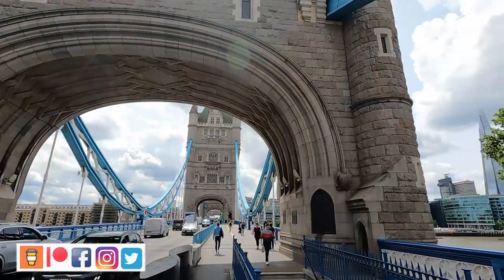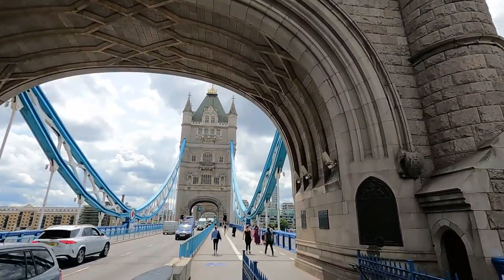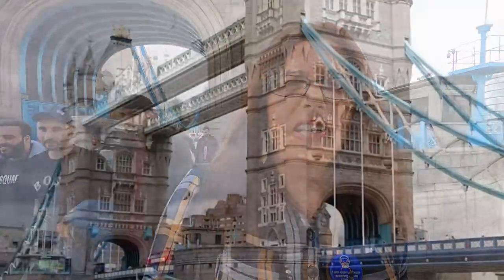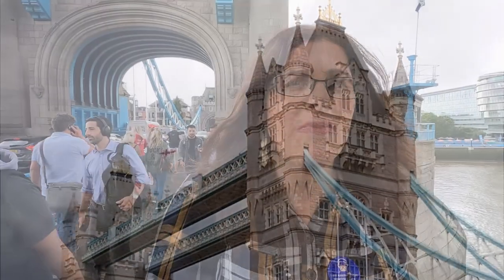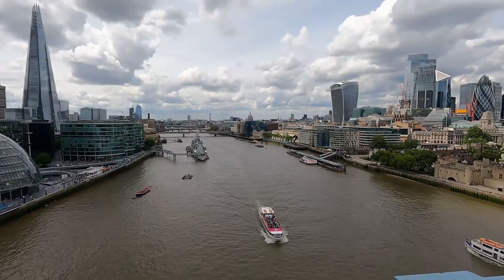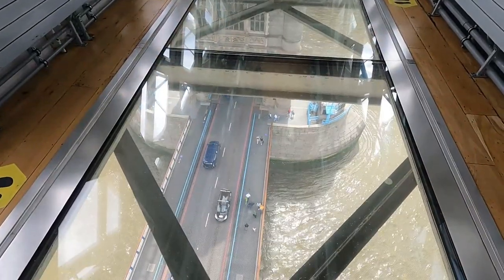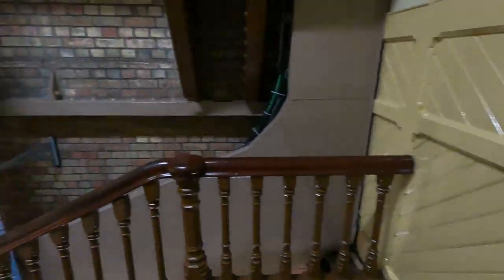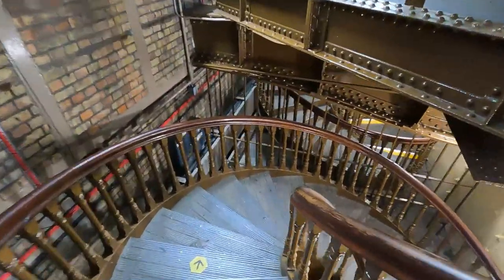Tower Bridge Tour | London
Welcome to another history special from one of London's most recognisable landmarks. Tower Bridge is located in the centre of London, next to the Tower of London. The bridge is a combined bascule and suspension bridge, built between 1886 and 1894, designed by Sir Horace Jones and engineered by John Wolfe Barry. The bridge is one of the world’s most recognisable due to its striking design.
In this video I explore the outside and inside of this iconic bridge. I walk along the upper walkway and down into the old engine room which up until 1976 used to power the bridge’s opening mechanism. I take a look at the various displays within the bridge and discover a little of its history. Come with me on this Tower Bridge tour

0:00 – Intro
0:24 - Tower Bridge exterior and history
2:27 -Tower Bridge interior and history
7:47 - Tower Bridge engine room
11:23 – End credits

Thank you. Your contribution is much appreciated

It’s thirsty work travelling, and I do like to stop for a coffee and a slice of cake.

Some photos shown are my own, whilst others have been 'borrowed' from the Internet including Google Maps and used in good faith for educational purposes under the term 'fair use' in order to help illustrate historical context.